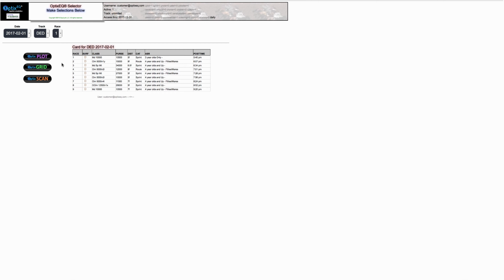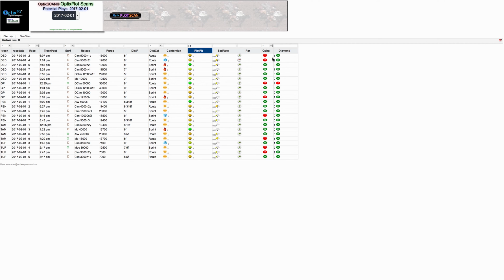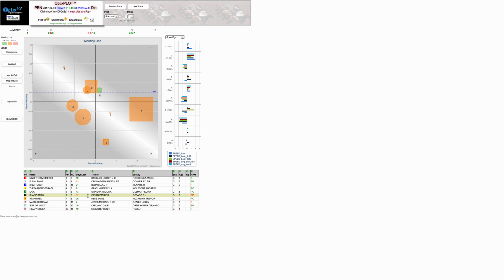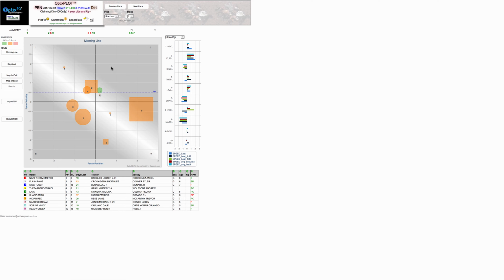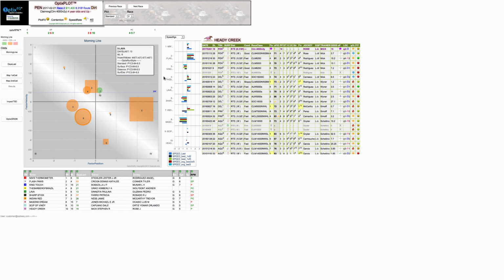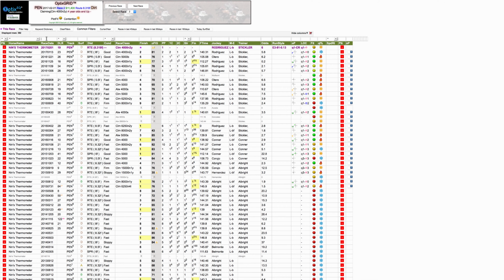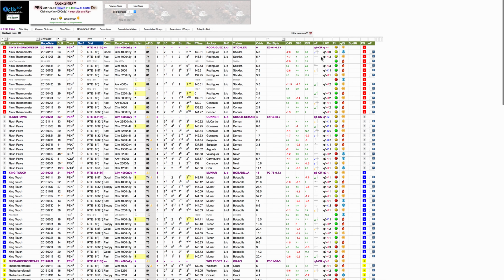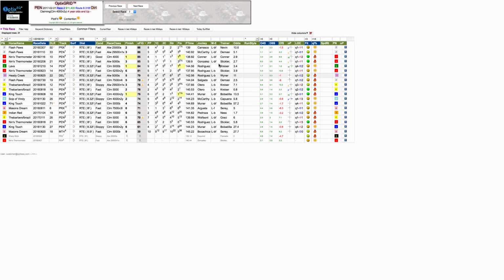PEN 02.01.17 R2 ROTD (PLOT Application)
A PLOT application Race 2 at Penn National